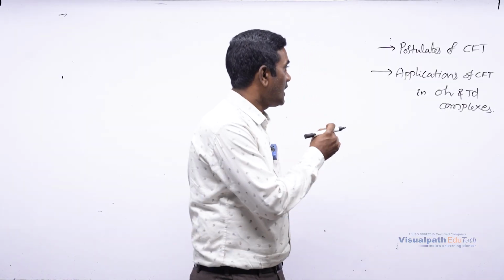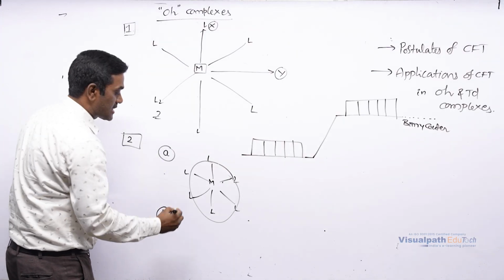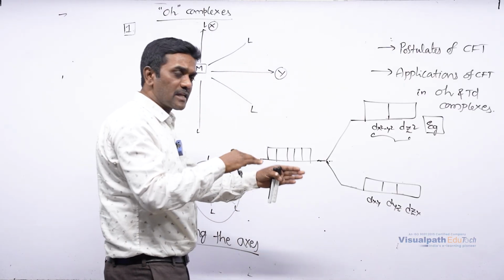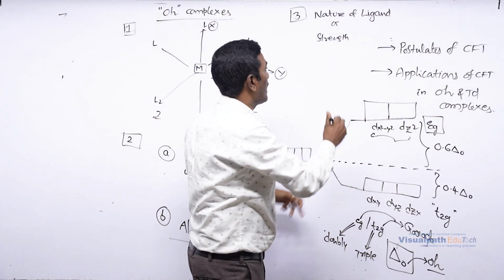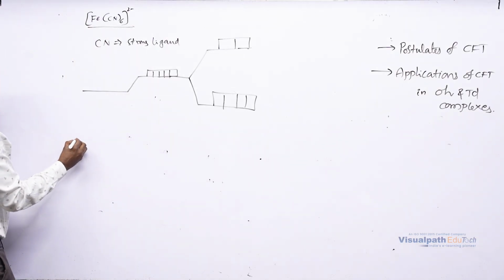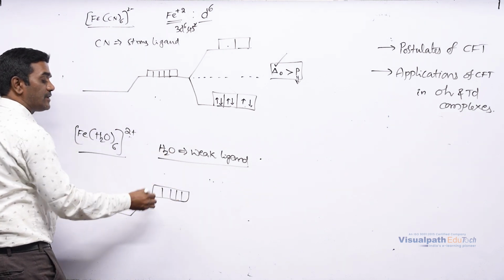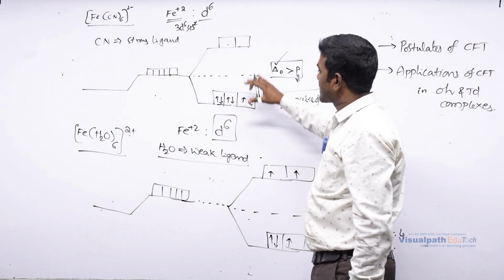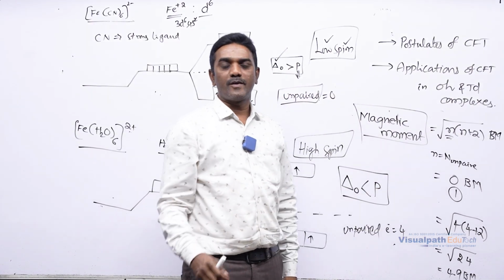Chemistry Paper 4 || Unit 01 || BSC Chem First Year Sem 2 Application of CFT in Octahedral Complexes